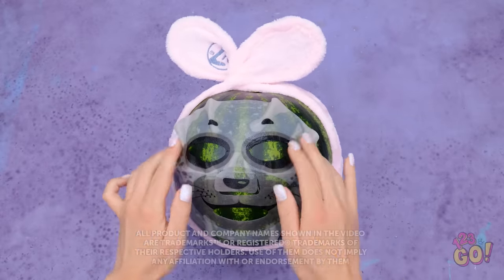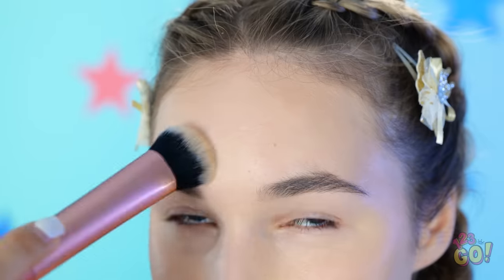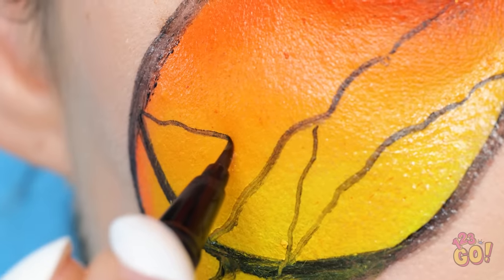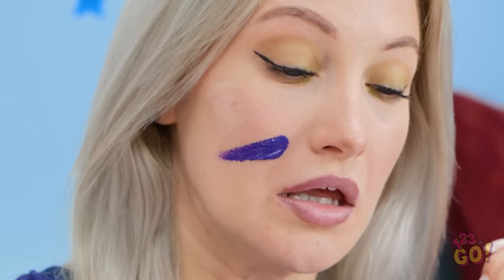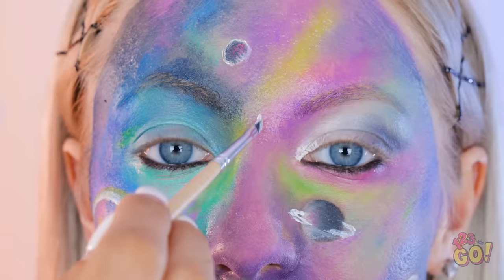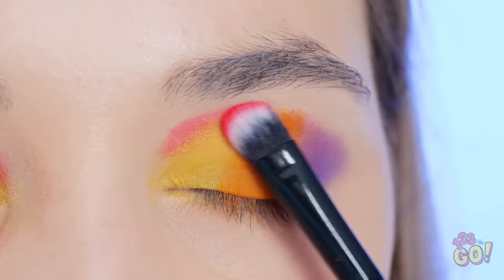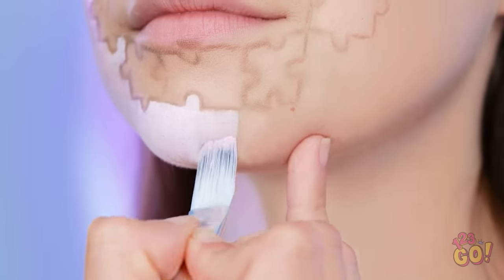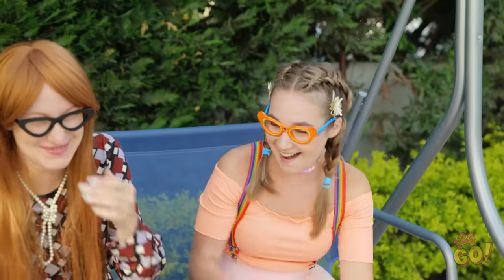CUTE MAKEUP TRANSFORMATION || SFX Makeup Removal! Viral Beauty TikTok Hacks & Tips by 123 GO!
Can’t wait to try on some of these makeup looks? Let us know how it goes, and don’t forget to add your own creative flair!!